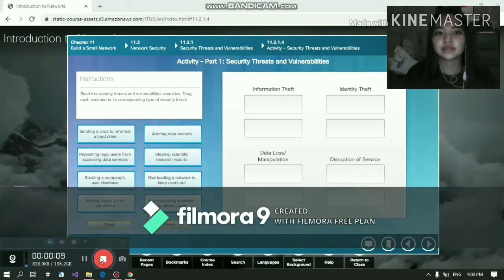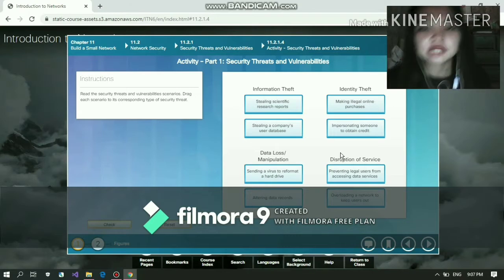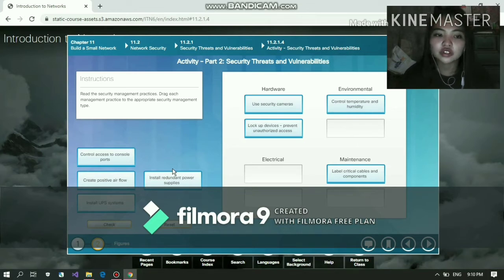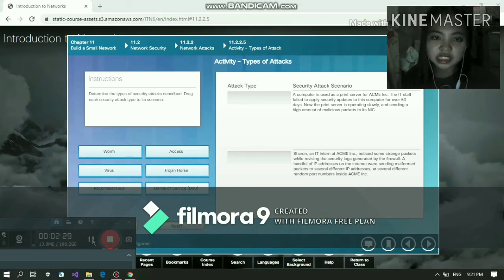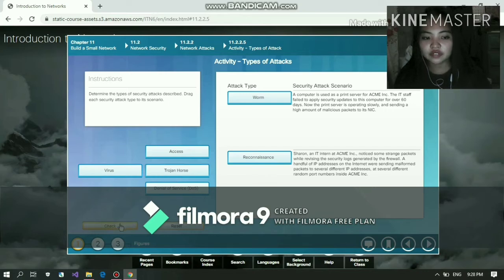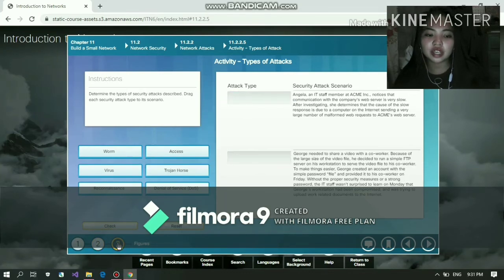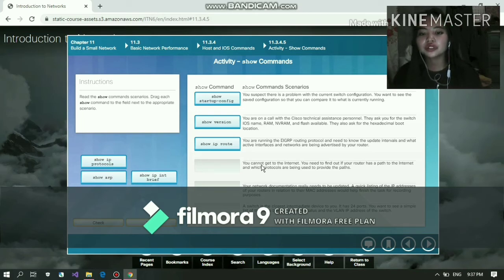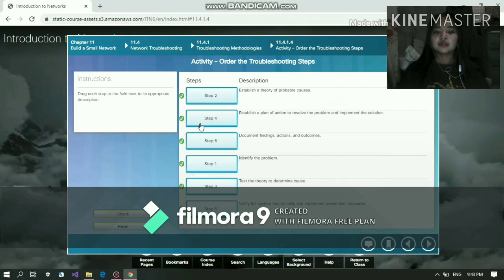Chapter 11 tutorial